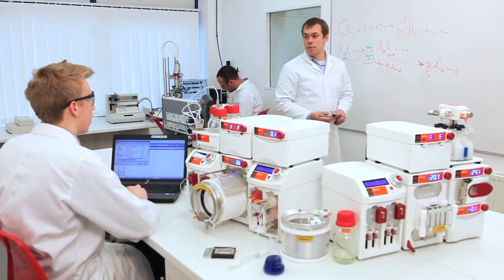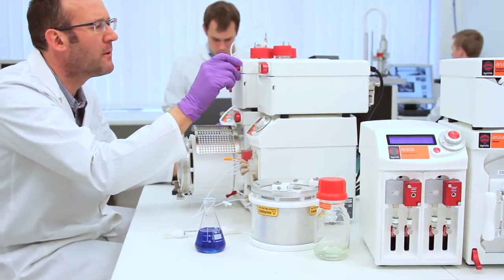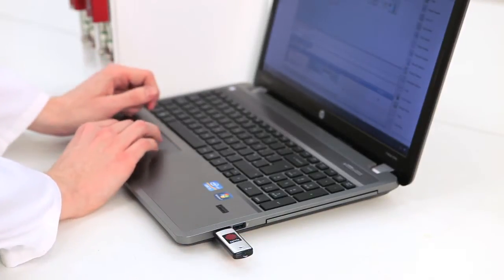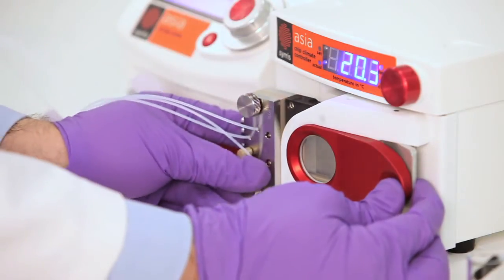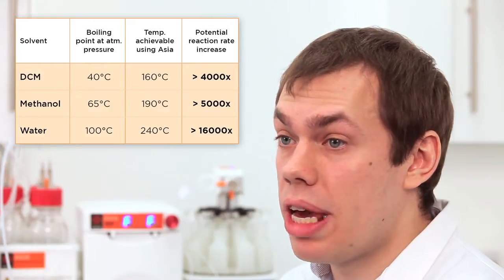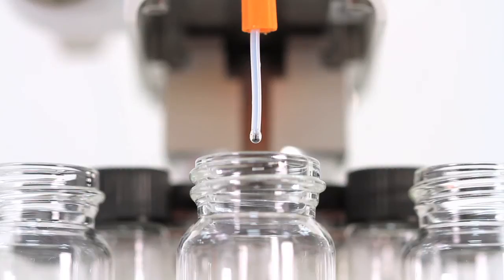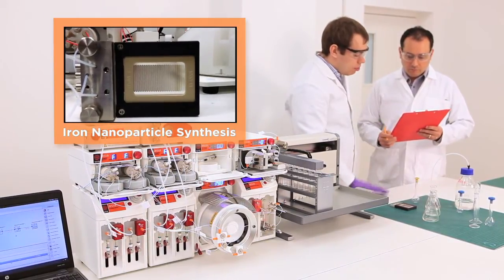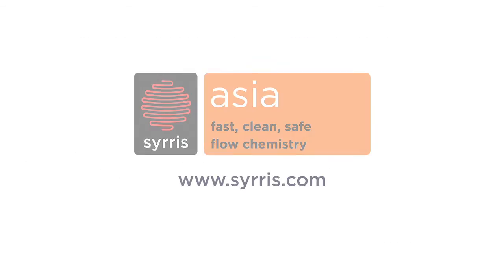Asia Flow Chemistry Applications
Asia can perform a wide range of flow chemistry applications. Flow chemistry is the process of performing chemical reactions in a tube or pipe. Reactive components are pumped together at a mixing junction and flowed down a temperature controlled pipe or tube.